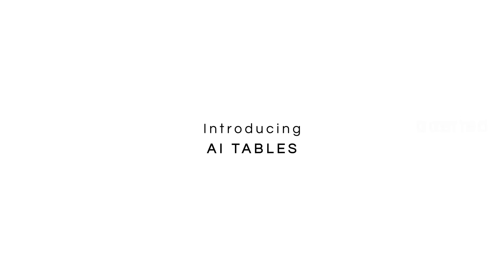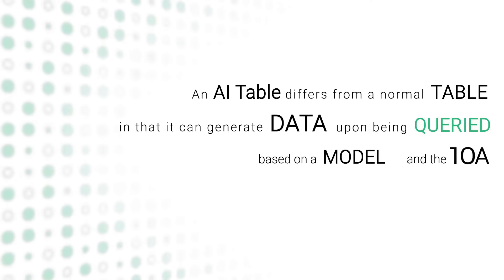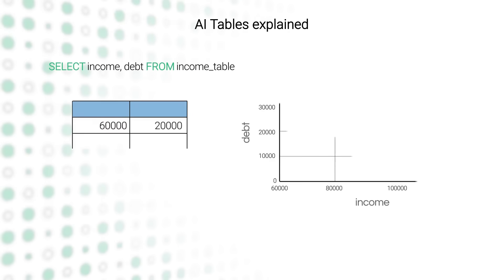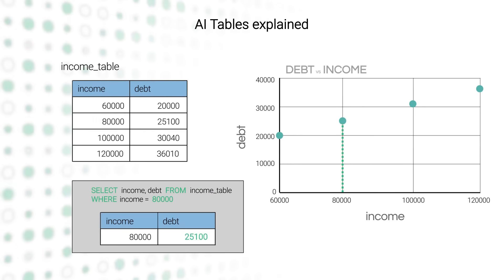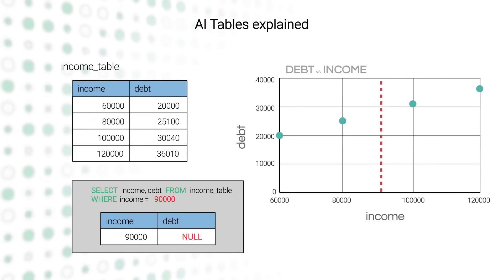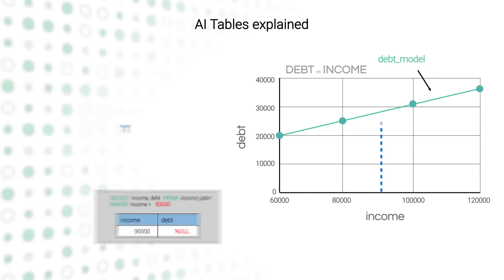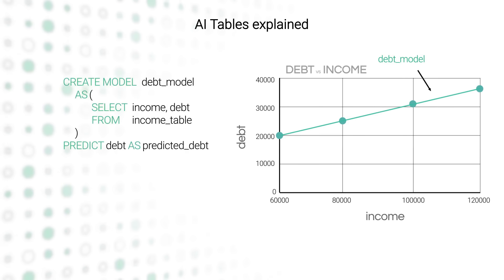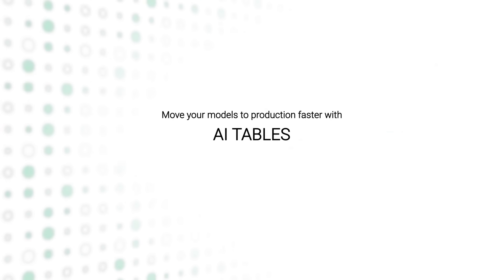AI Tables explained - MindsDB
Powered by Automated Machine Learning, these virtual database tables learn from your historical data and make predictions, all using standard SQL commands